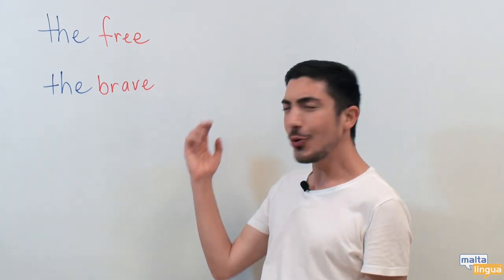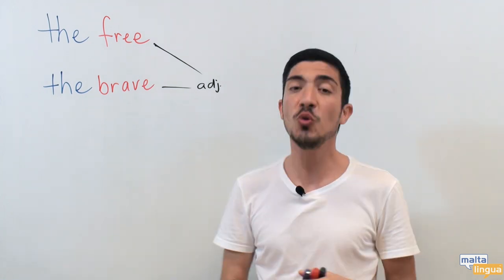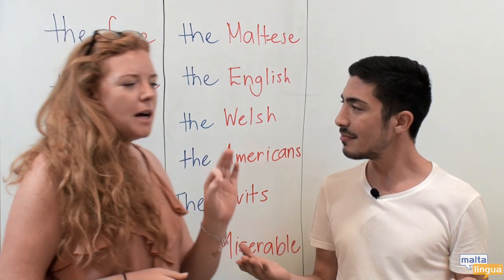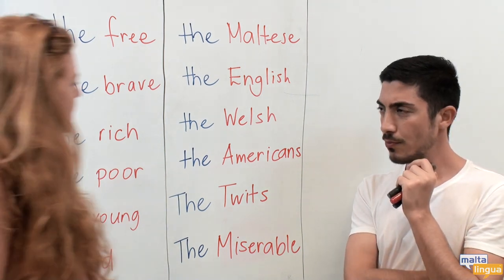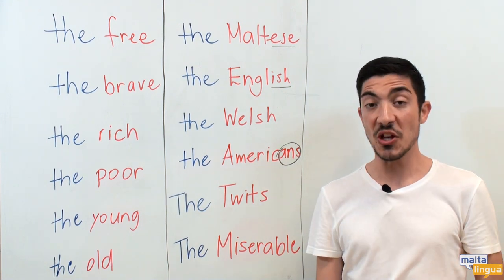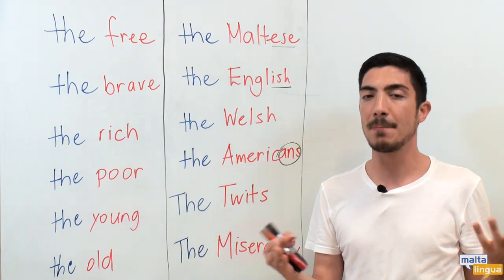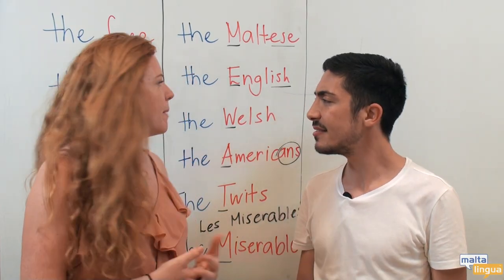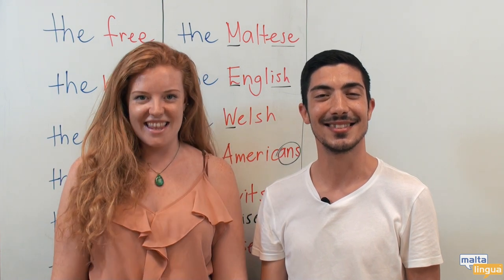Substantive Nouns - Free English Grammar Lesson B2 (Upper Intermediate)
The brave and the free, the young and the old. Check out how we turn adjectives into nouns using substantive nouns. Learn about all that in this easy-to-follow lesson with our CELTA qualified English teachers. Let's chat about that!

This video is perfect for English language students at the CEFR level B2 (Upper Intermediate).